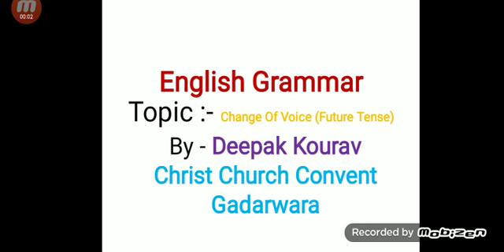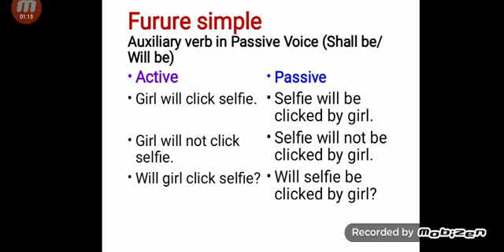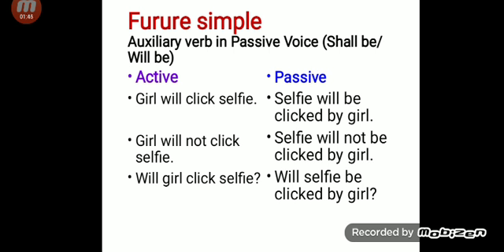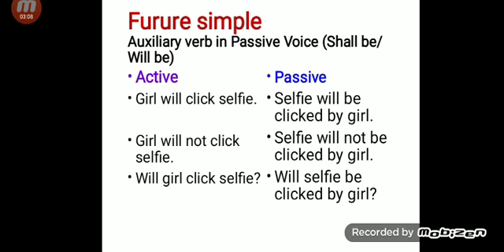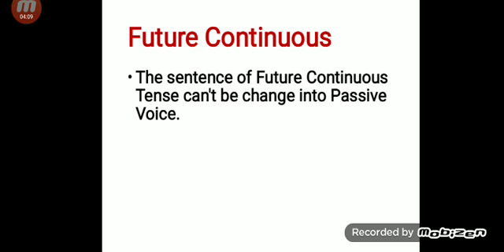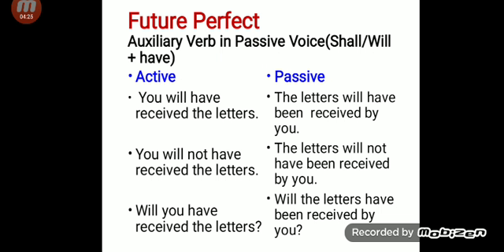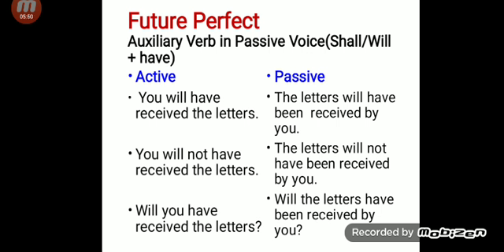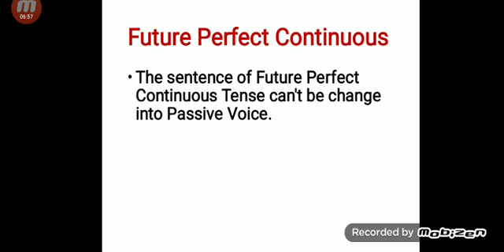English Grammar Active and Passive Voice Past form Part- 18 by Deepak Kourav CCCS Gadarwara